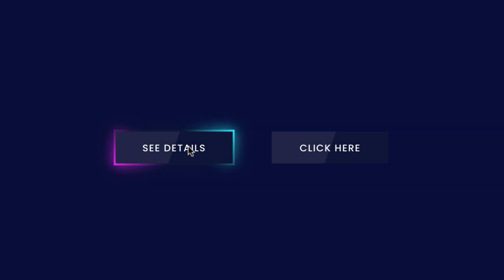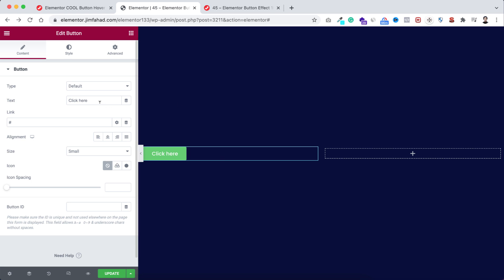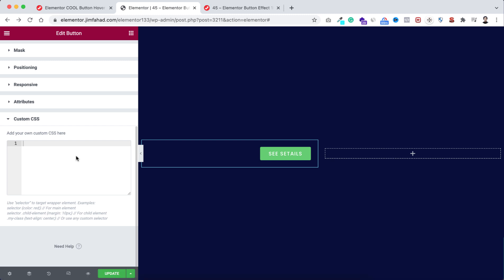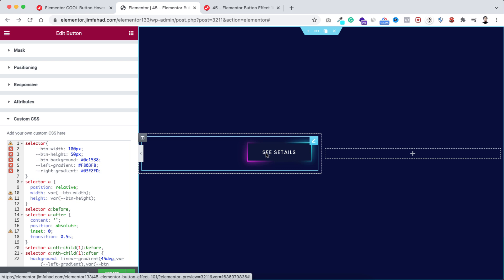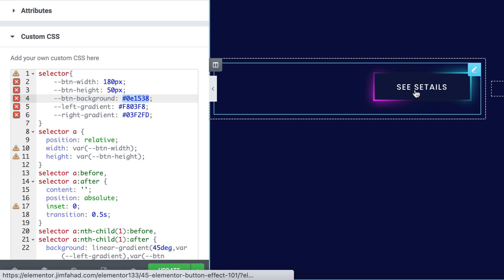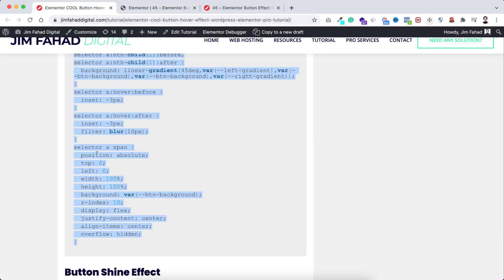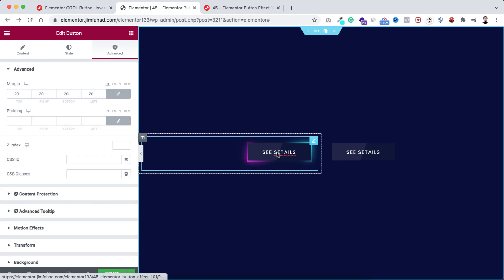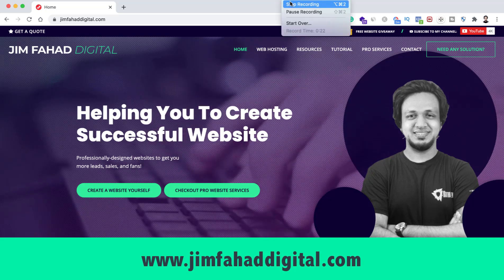Elementor COOL Button Hover Effect | Wordpress Elementor Pro Tricks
In this tutorial, I'll show you How to make COOL Button Hover Effect using Elementor 🔥 No additional plugin is required!! WordPress Elementor Pro Tutorial. Elementor Tips & Tricks Tutorial!

TIMESTAMP:
0:00:00 Overview
0:00:23 Button Effect using Elementor
0:04:57 Contact Jim Fahad

About:
8 Million+ website owners started using the Elementor page builder. I'll show you the easiest way how you can create your personal resume website using Elementor Page Builder yourself.